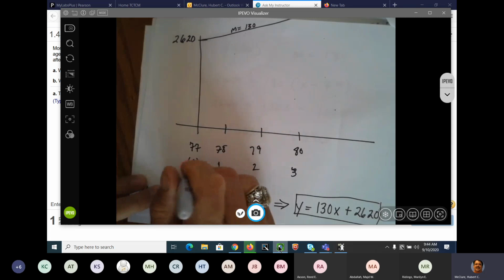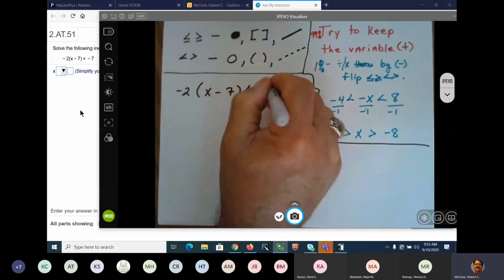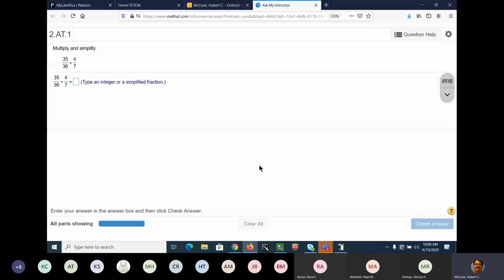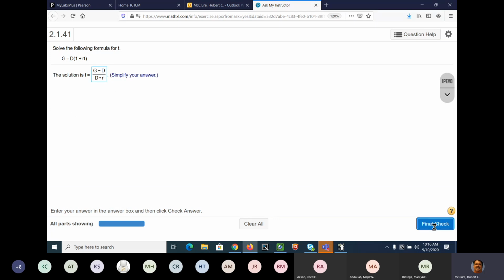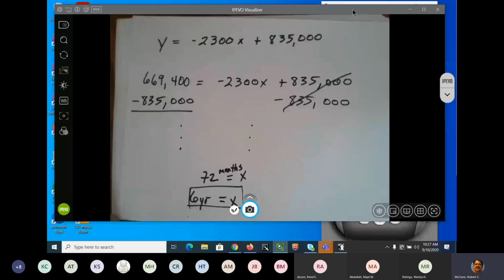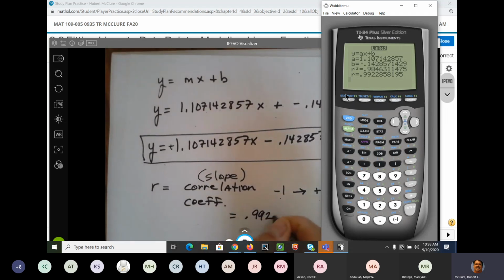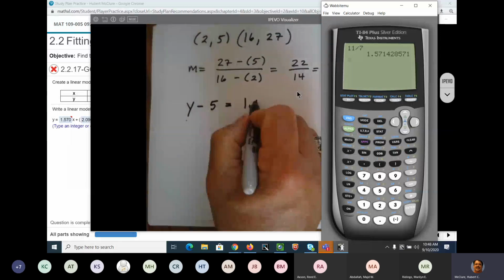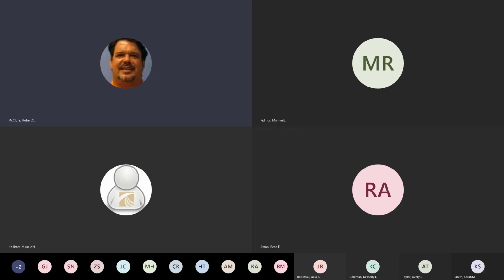MAT 109 2 1 and 2 2